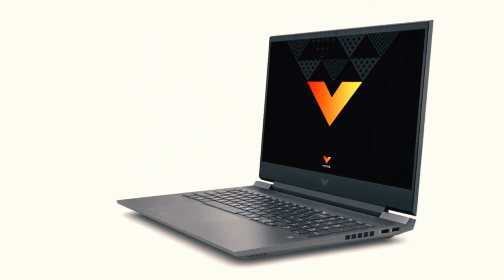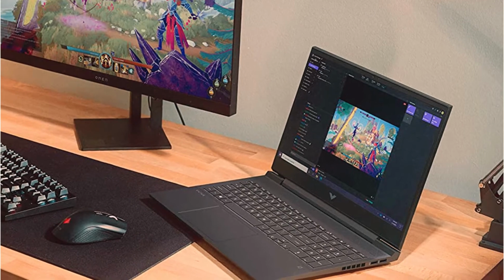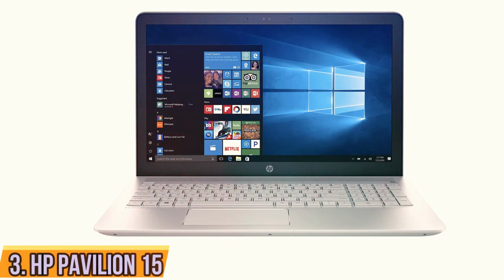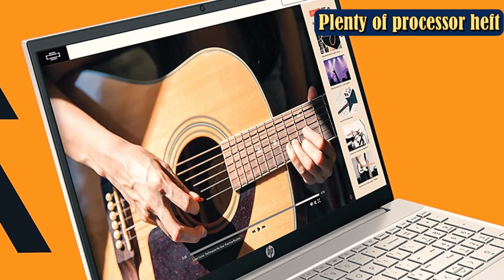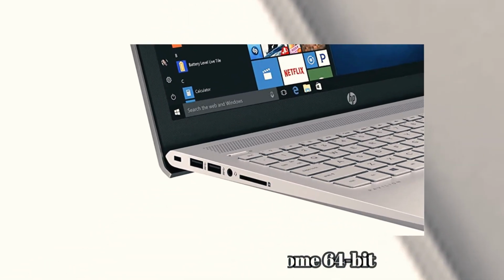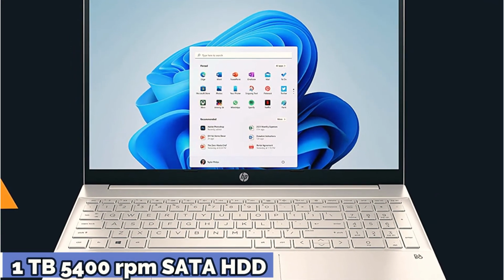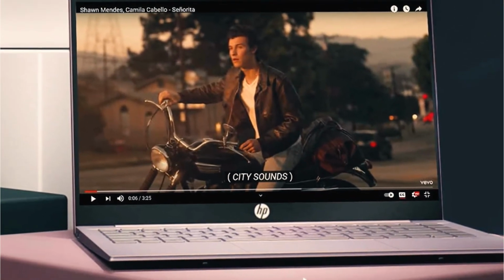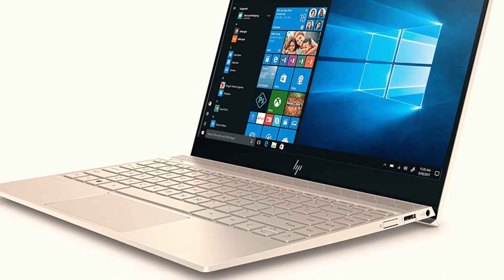Top 5 Best HP laptops [2022]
The Best HP laptops of 2023:
Links to the 5 best hp laptops on the market right now:
1 ► HP Envy 13
●Amazon US
●Amazon UK
●Amazon CA
2 ► HP Pavilion 14
●Amazon US
●Amazon UK
●Amazon CA
3 ► HP Pavilion 15
●Amazon US
●Amazon UK
●Amazon CA
4 ► HP Omen 16
●Amazon US
●Amazon UK
●Amazon CA
5 ► HP Victus 16
●Amazon US
●Amazon UK
●Amazon CA

To save your time and money, we narrowed it down to some of the
5 best hp laptops in 2022. Check out an in-depth review of the 5 best hp laptops 2022. In this video, we made new research on high-quality hp laptops. This is the best hp laptop review. You can choose one of the top 5 best hp laptops on this list. Hopefully, it would be a great buy for you.

This means that I may receive commissions when you click our links and make purchases without any extra cost to you. However, this does not impact my reviews and comparisons. I try my best to keep things fair and balanced, in order to help you make the best choice for you.